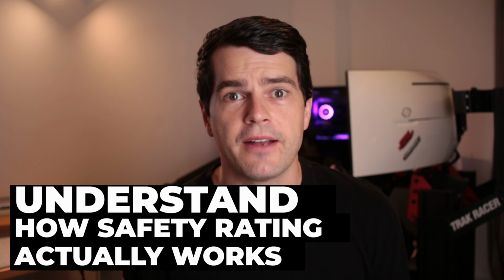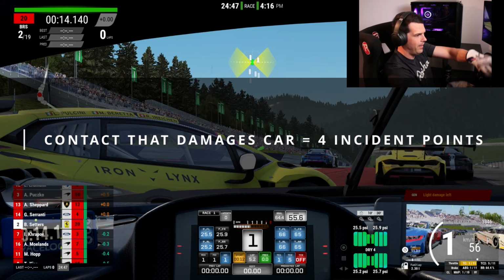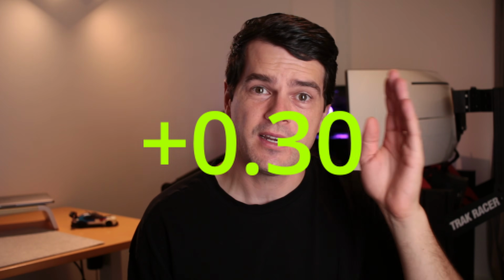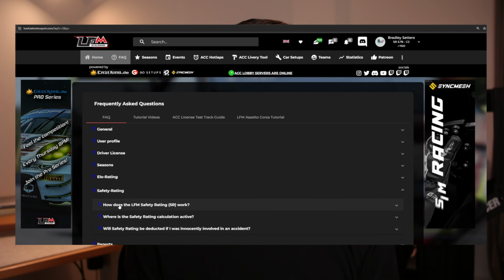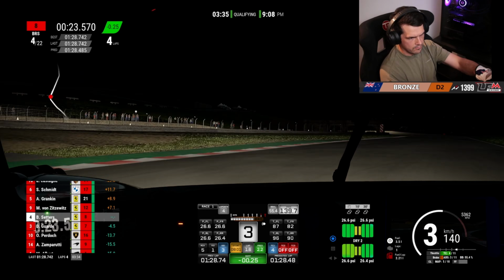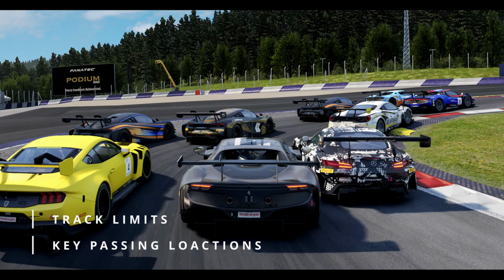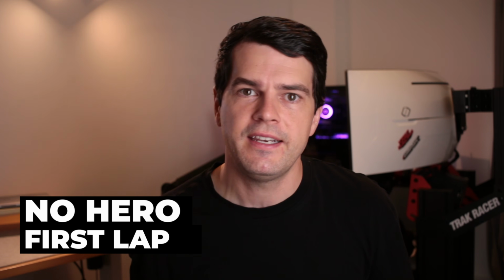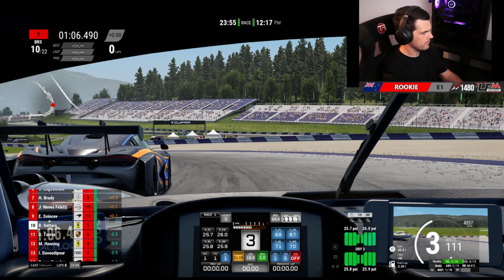How to GAIN Safety Rating in LFM and ACC!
In 20 races in LFM I have gone up and out of rookie class.  And I did it without starting from the back!  So what exactly have I been trying to do in my rookie class races?  and why has it worked so well for me?  Well in reflecting on my performances I have nailed it down to 5 key things, that have allowed me to achieve this.  And one special tip that ties it all together.

I am convinced that some, or all of these points will help you to achieve the same with your safety rating.  And also will set you up with the skills you need to find success in the races out of rookies also.

Let me know if this topic brings up any further questions, in the comments below!

Race Hard, Stay Positive!